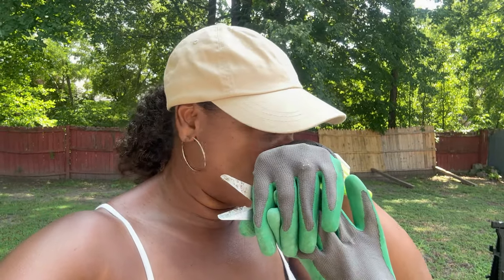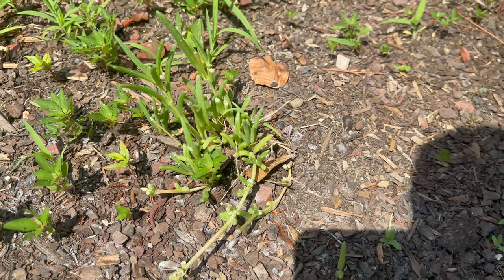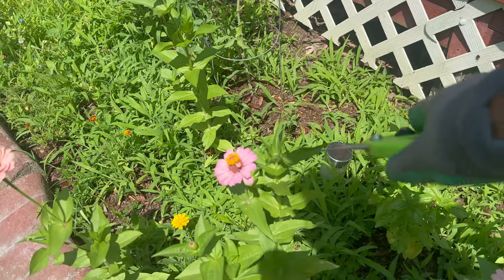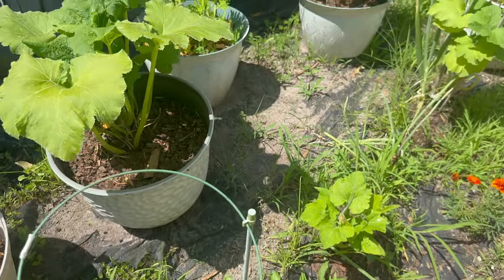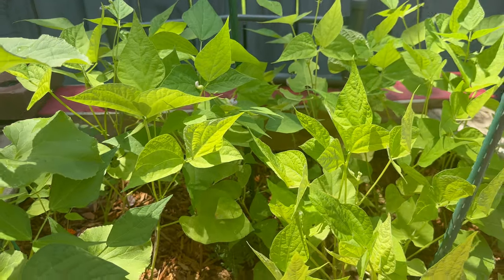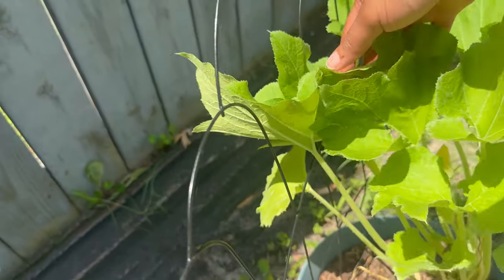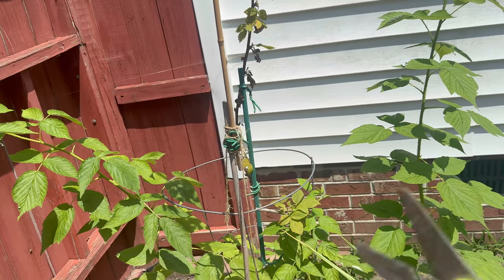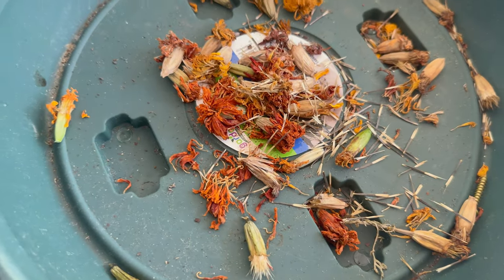How To: Prune your Garden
Time to do some pruning and harvesting